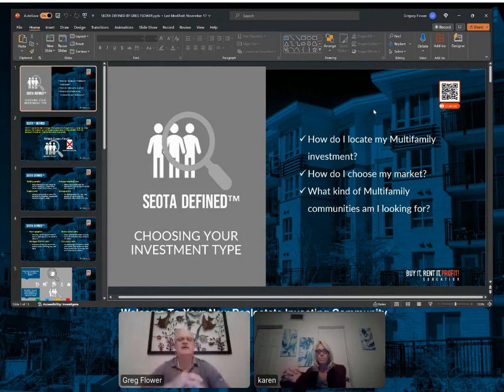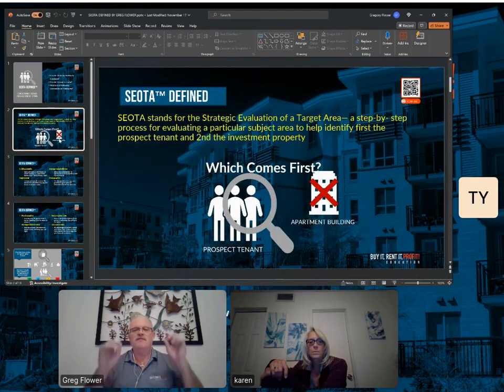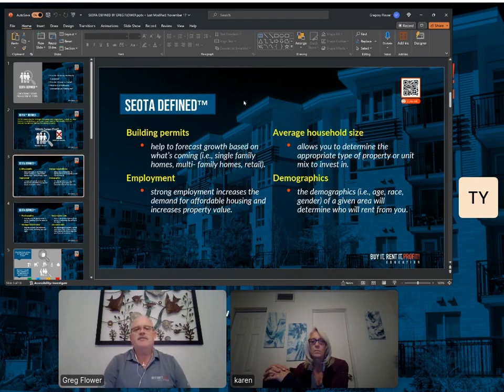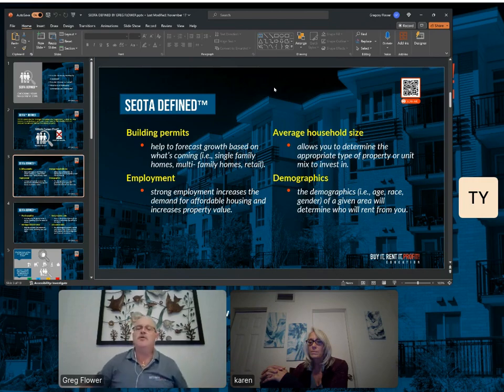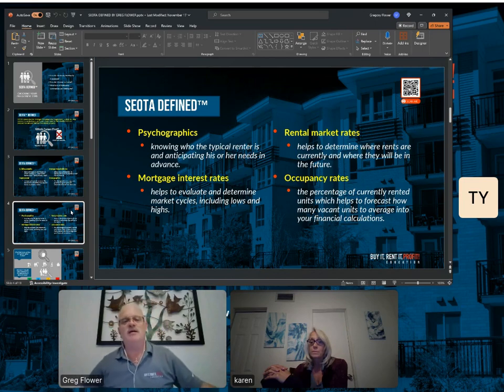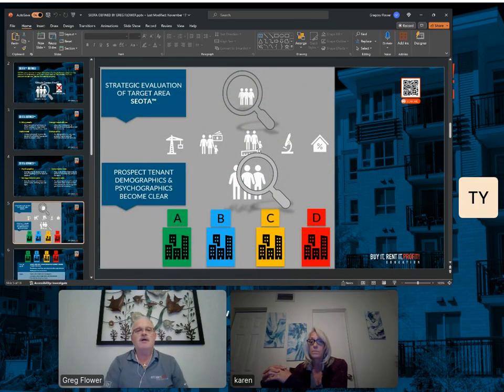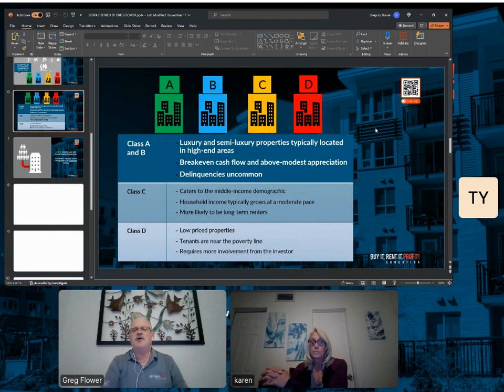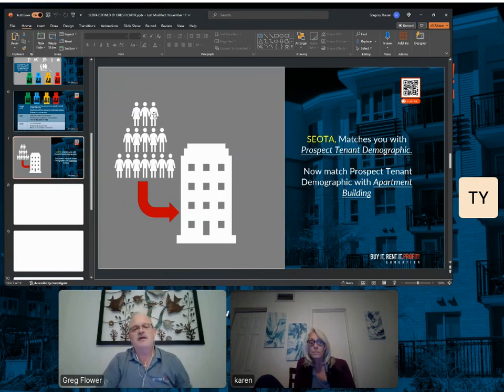The SEOTA Process Defined With Greg Flower BRP Instructor. Powered by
Defining the SEOTA process (Stregetic Evaluation of a Target Area )
With Greg Flower BRP Instructor.